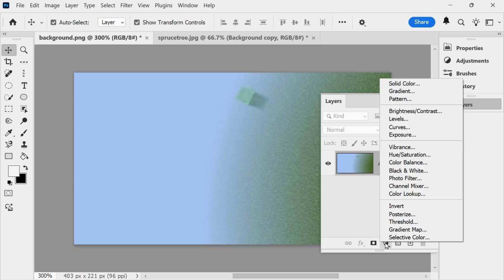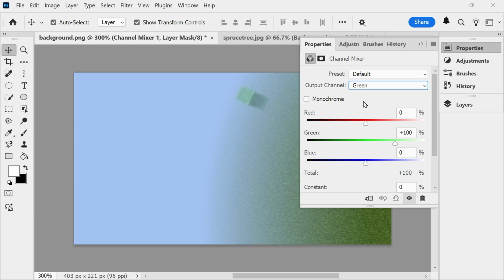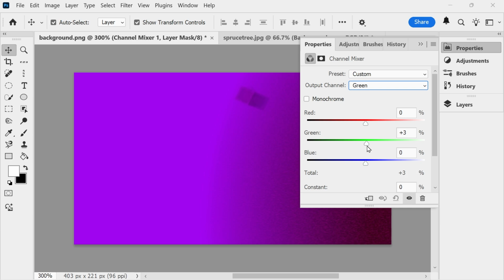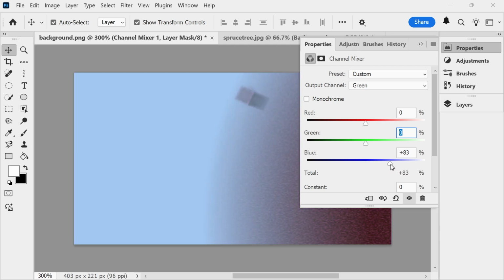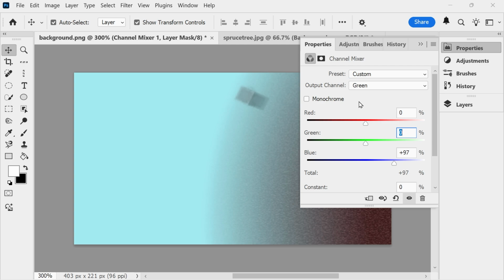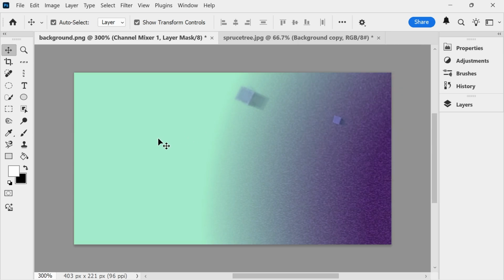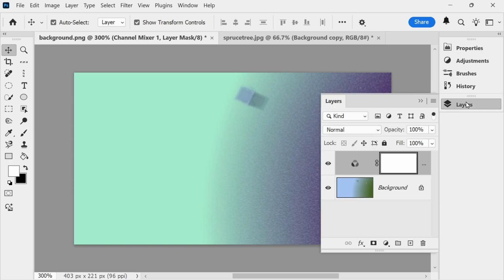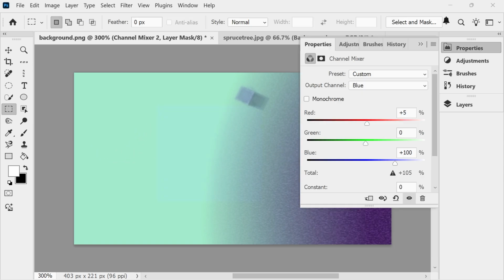Channel Mixer in Photoshop #2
Swapping channels using the channel mixer adjustment layer